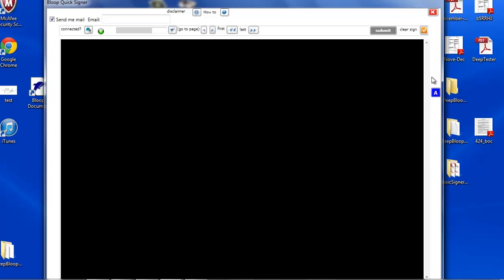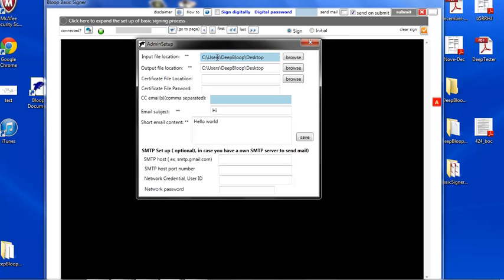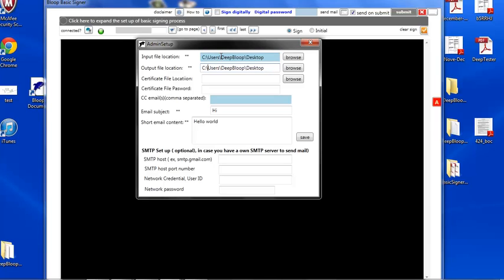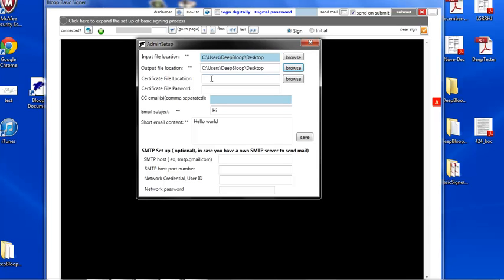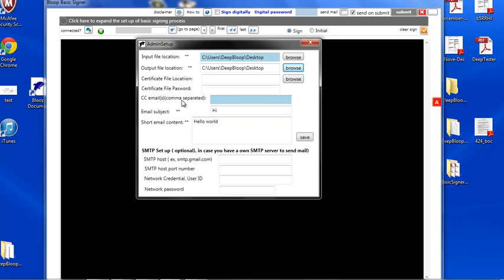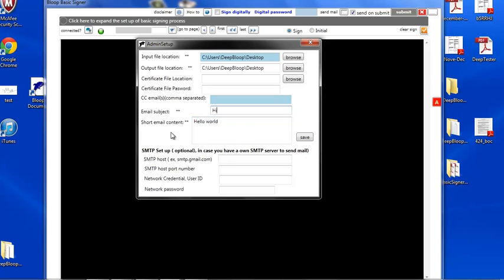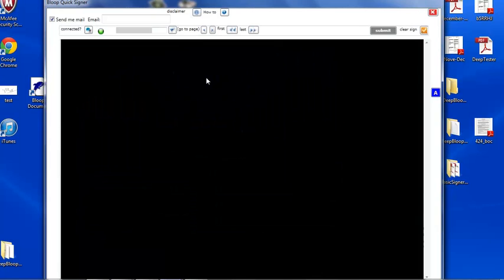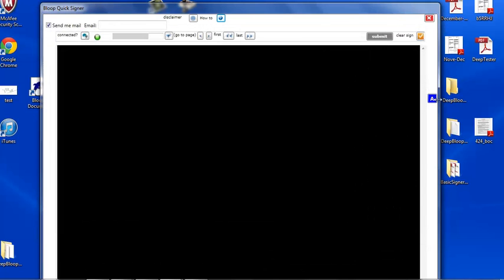Electronic Signature: Deep Bloop Inc , Admin Set up (Part -3)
This video shows how to set up the  Document Signer tool from Deep Bloop Inc to configure for your custom need.